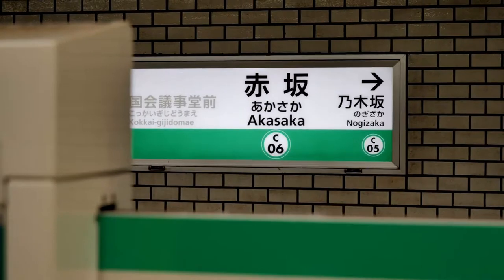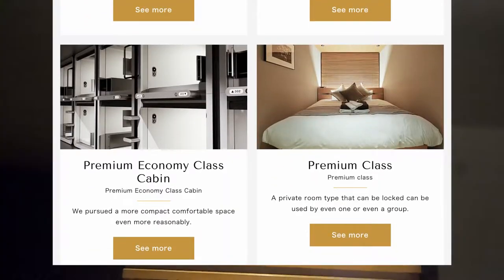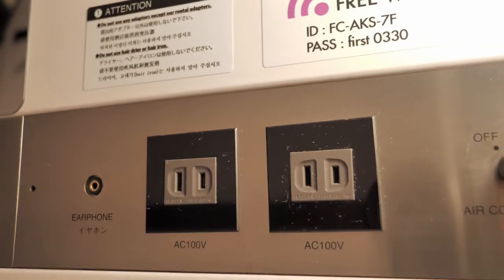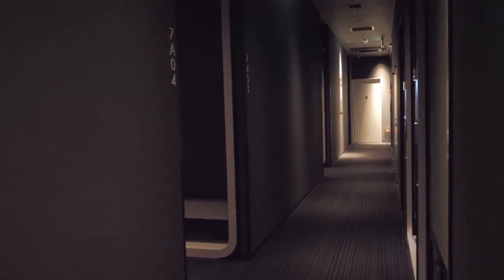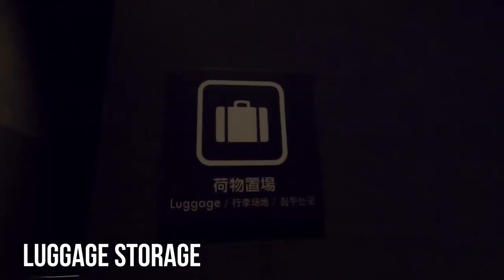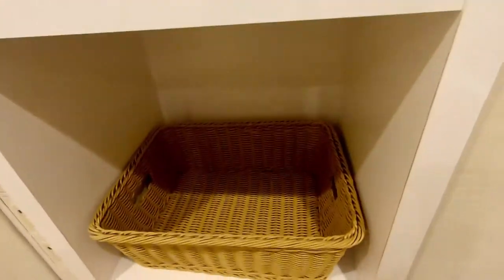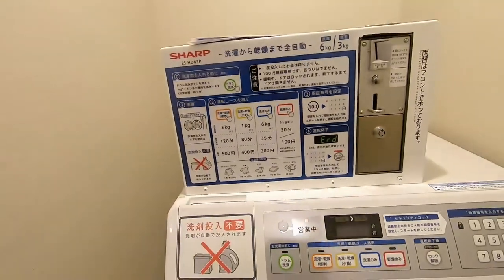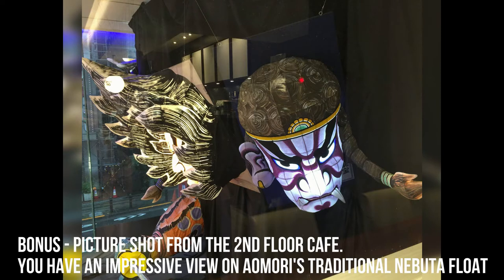Stay in TOKYO#1 // DELUXE CABIN HOTEL « FIRST CABIN »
To skip the intro, jump to 00:51

What is a capsule hotel?
The hotels capsules were born to meet the needs of the Japanese salarymen, who needed a place to stay overnight, after the last train. The first capsule hotel opened in 1979 in Osaka.

The particularity of this hotel system is:
· The concept, which is between a hotel and a dormitory.
Travelers can enjoy a small private area, but can not lock the cabin, and the bathroom is common.
· As one can guess with the term "capsule", the cabins are usually quite narrow and cloistered, with minimal space just to spend the night.

First Cabin capsules have a high ceiling, about 2m10 from the ground.
Compared to the classic cabins, I felt less cramped and less cloistered.

At the time of filming, I had found that the price of 5,000 Yen a night was a bit expensive.
But when I compare to the conventional capsule hotels that make their space profitable by superimposing the cabins, First Cabin has capsules wider than average, in width and height.

Breakthrough written by ISAo.
Good Morning Sky (フルバージョン) written by ISAo.
寝坊熊の優雅な朝食 written by 稿屋 隆